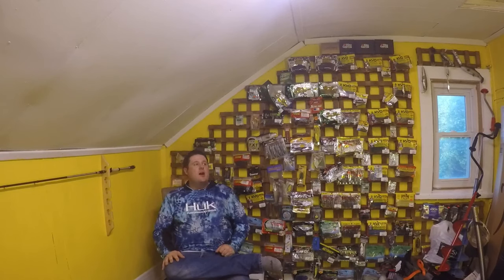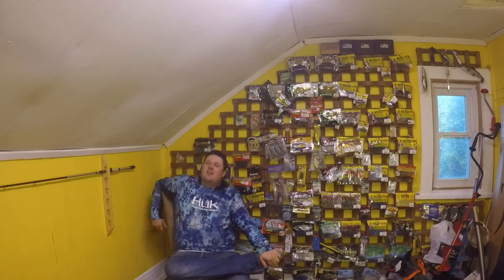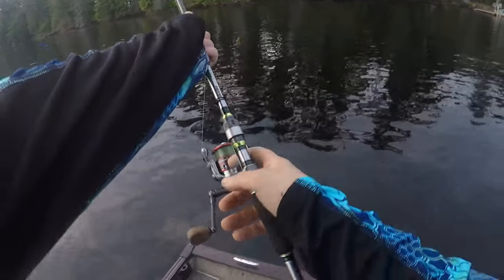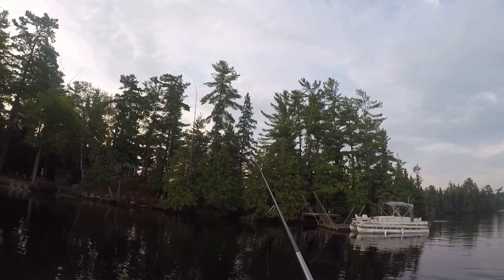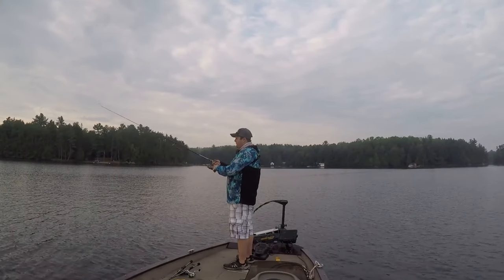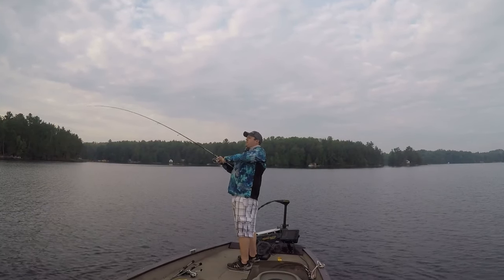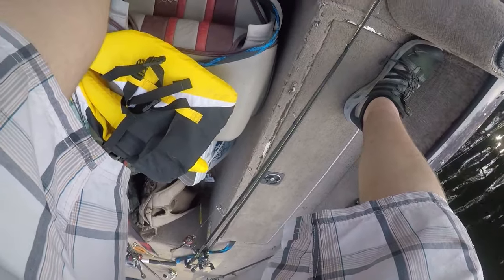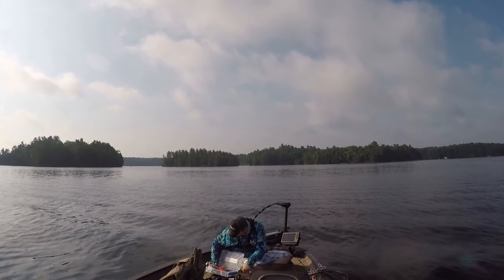First Time Fishing Jack Lake Apsley Ontario Tournament Stop #2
tournament on a new lake not the best idea